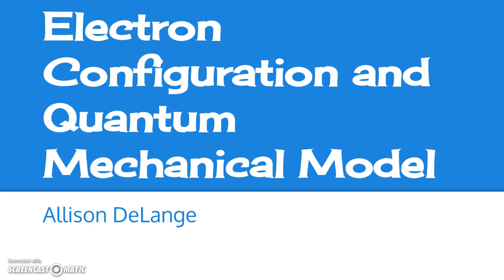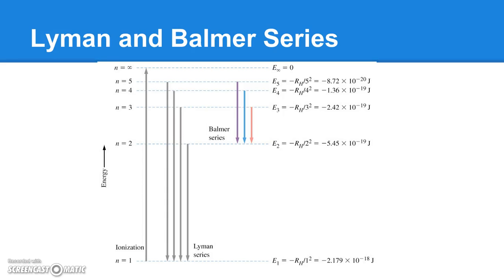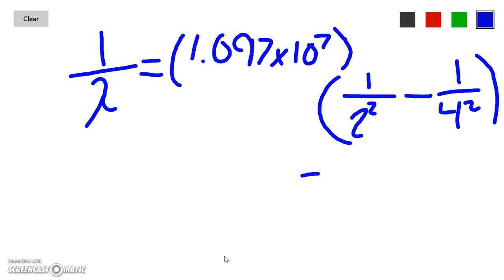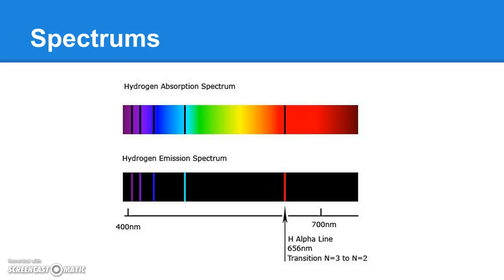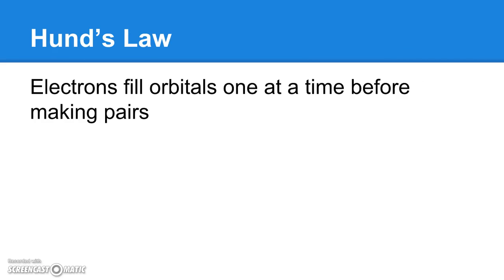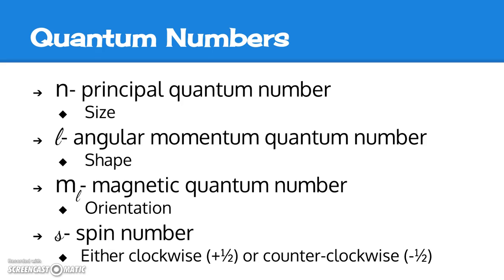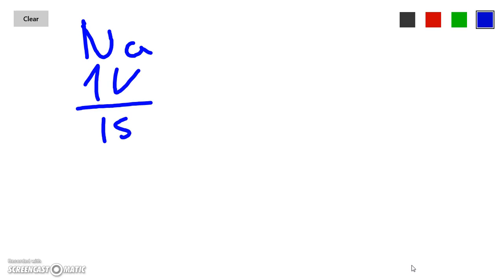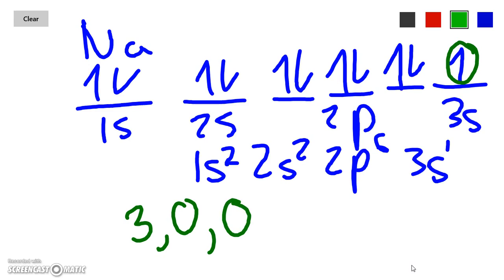Electron Configuration and Quantum Mechanical Model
I stole my brother's laptop, mouse, and microphone to make this and it is 23 seconds too long...you can just speed it up. P.S. I probably covered the wrong topics